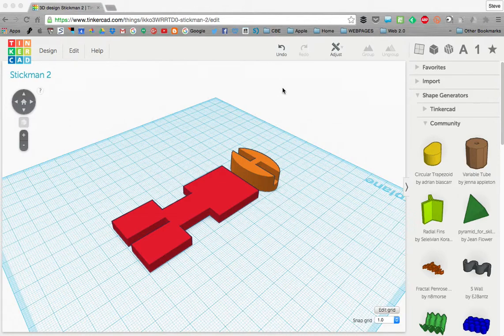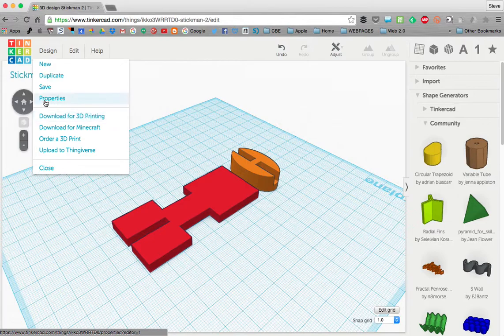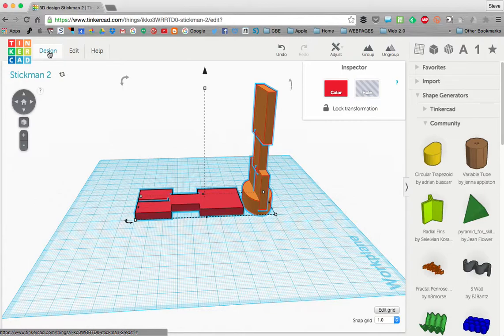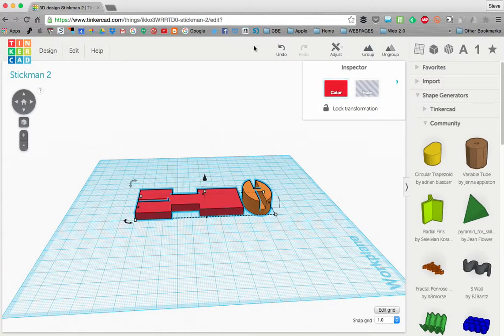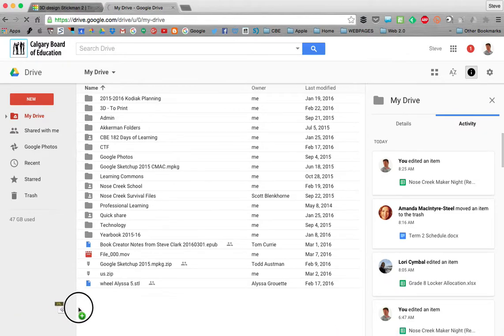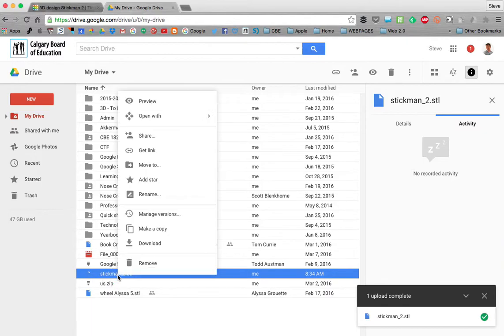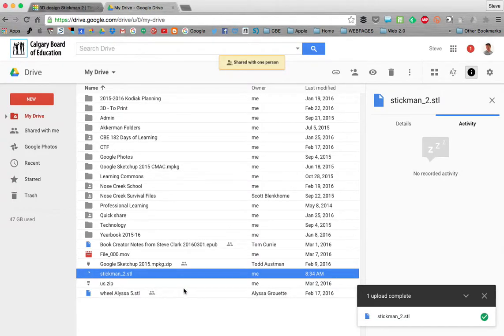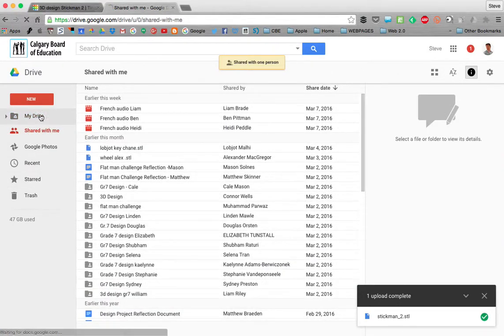Sharing 3D Files From Tinkercad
This is a tutorial of how to share your Tinkervad 3D model so it can be printed.